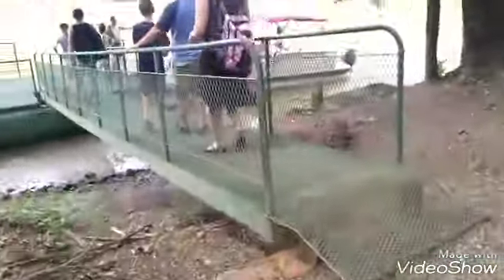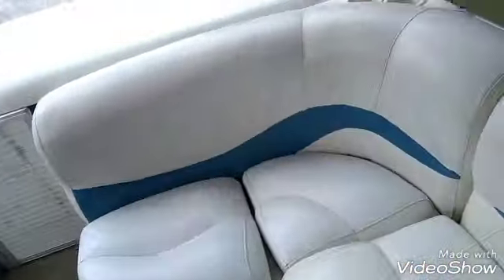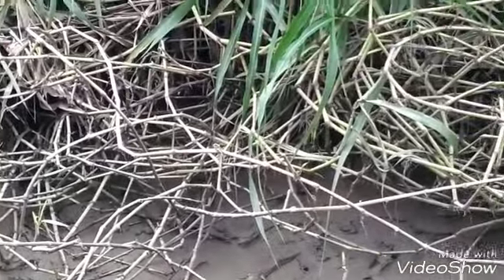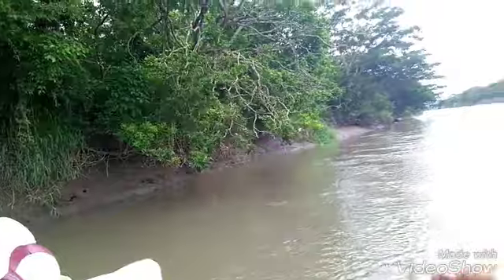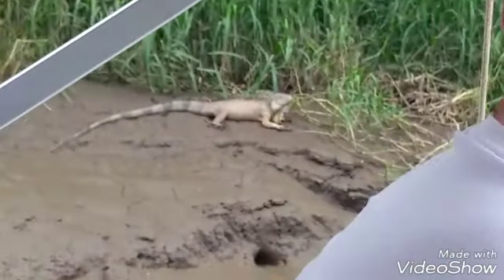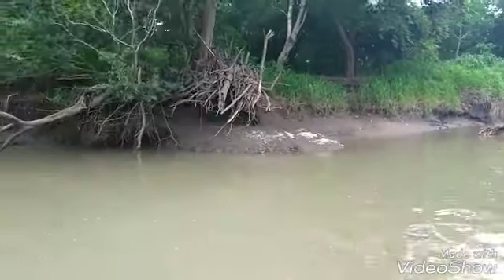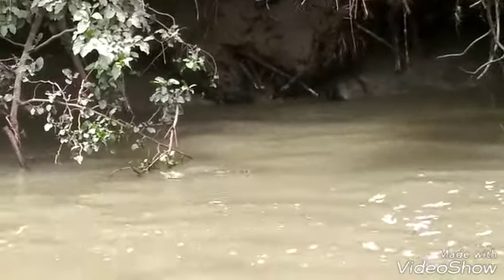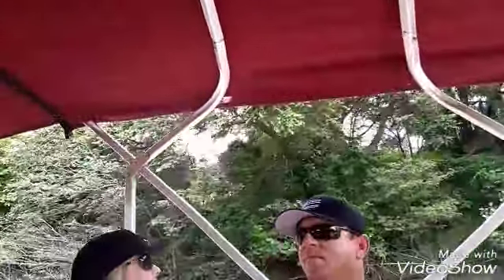Crikey's! Croc and Monkey Infested River Boat Tour!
In this video, I go out on a boat to explore for animals on a crocodile infested River! We saw almost everything we could possibly see! The tour guide, Carlos (good man), said that we got lucky! Sometimes they don't see any animals! We saw crocodiles, monkeys, birds, lizards, bats, and more!